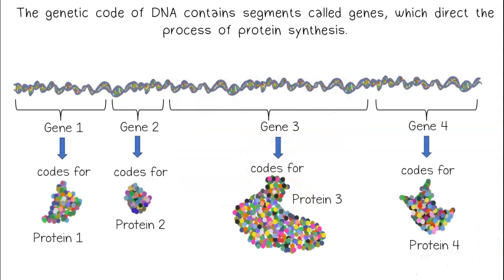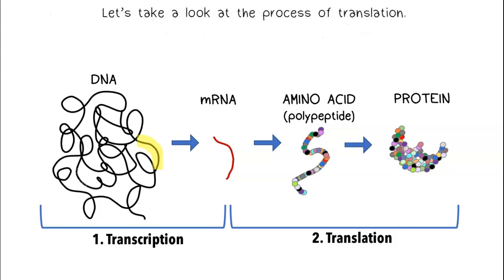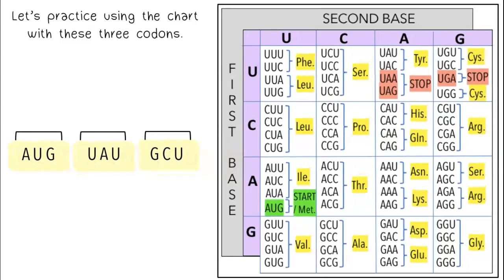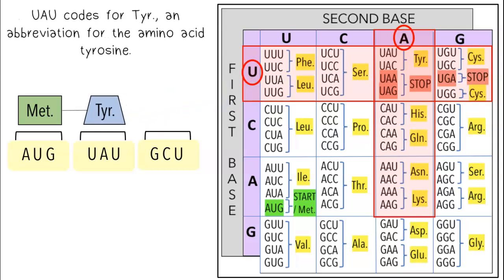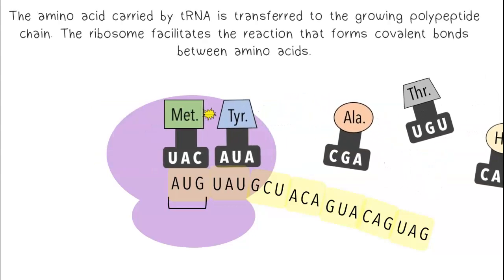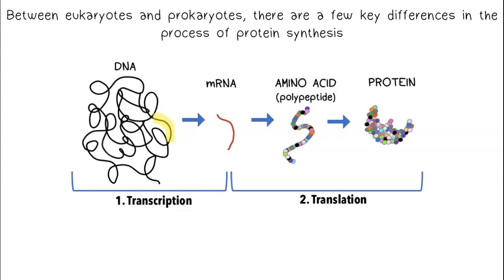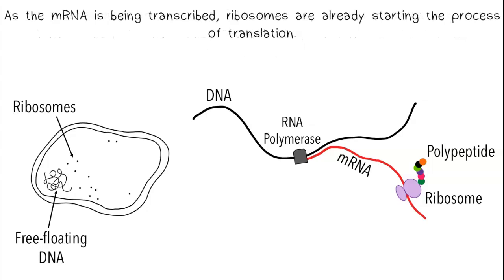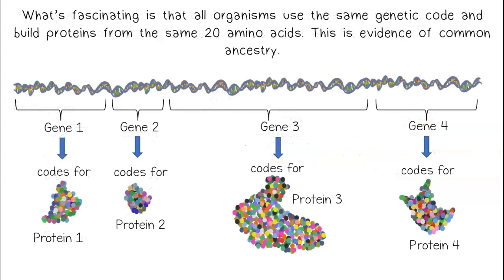Translation AP Biology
Translation- AP Biology CED 6.4